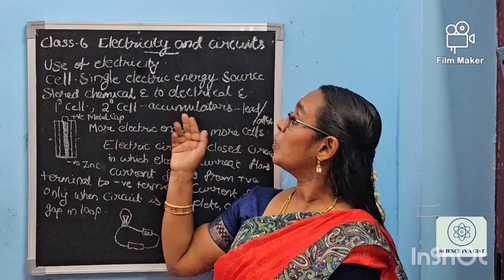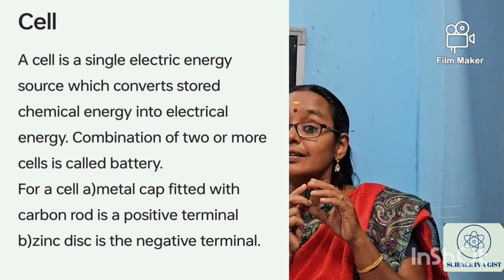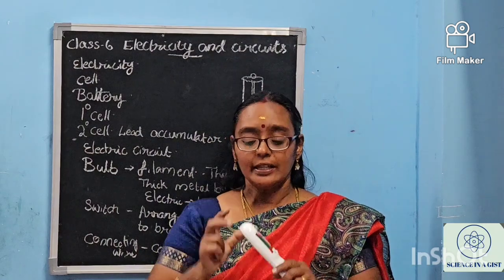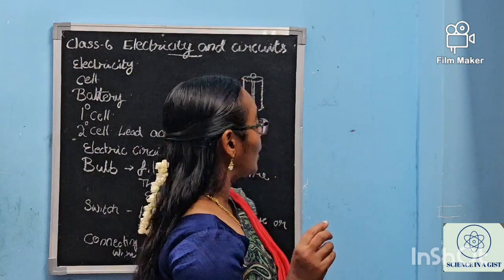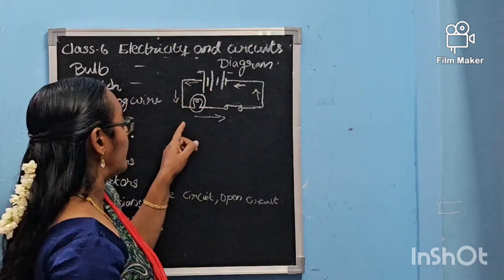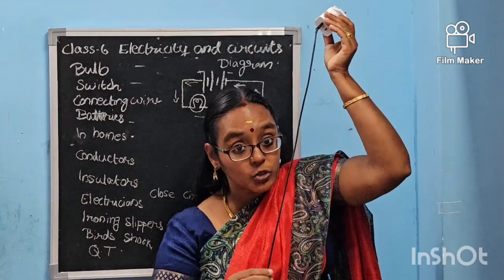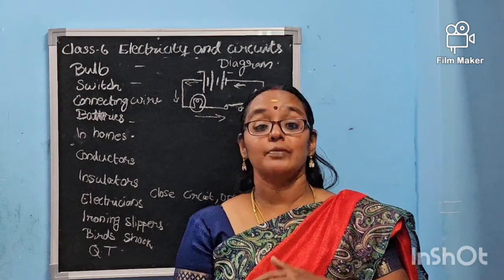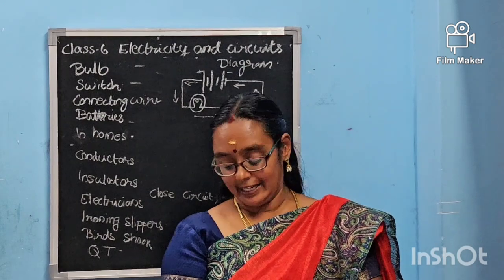Class 6,Lesson 9,Electricity and circuits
With numerous examples, the lesson is  thoroughly explained in this video.